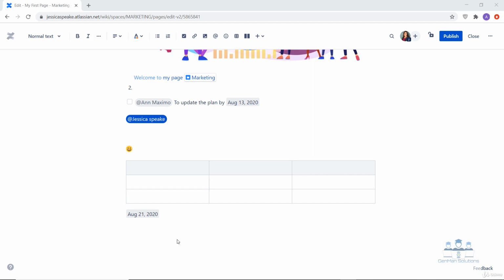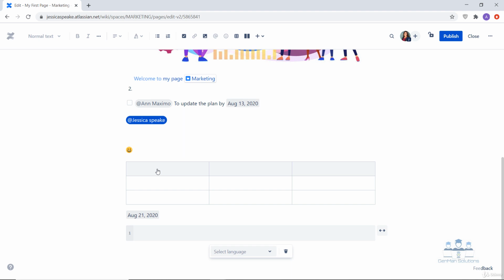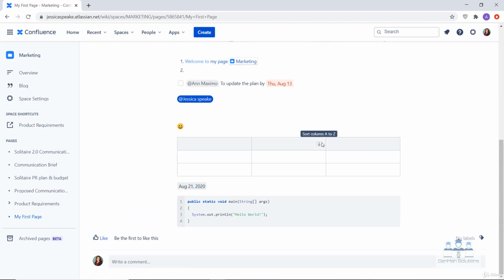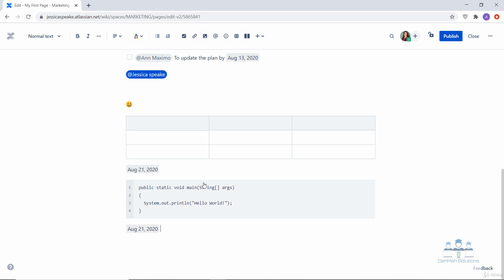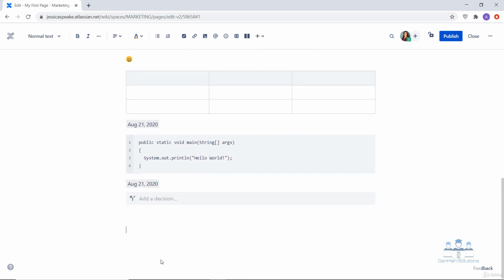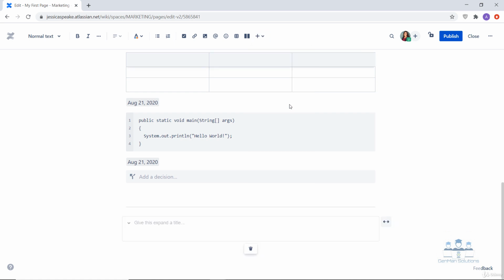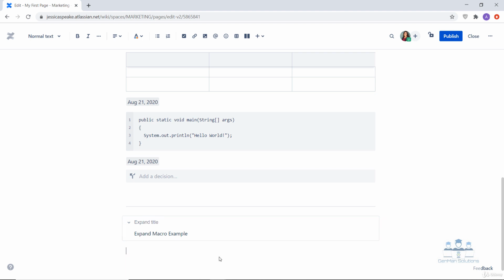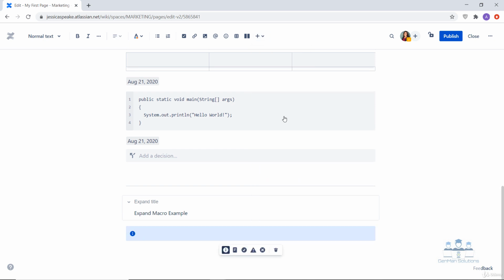Atlassian Confluence Masterclass 2020 Lecture 16 Macros Part 1